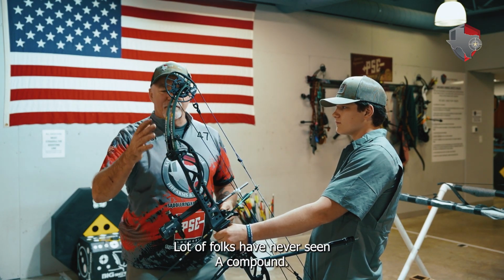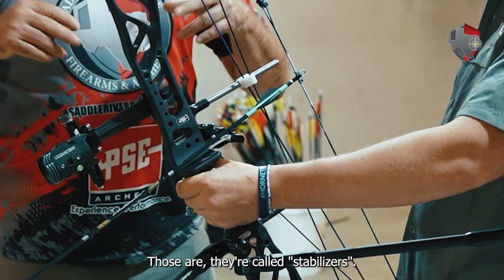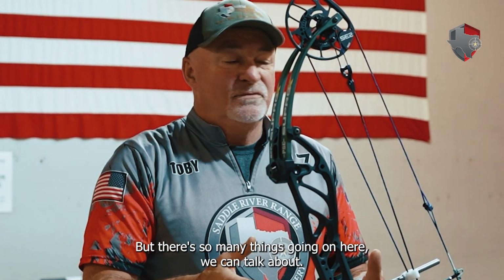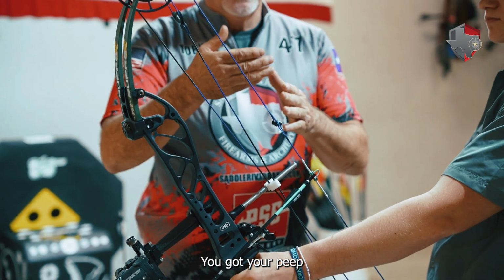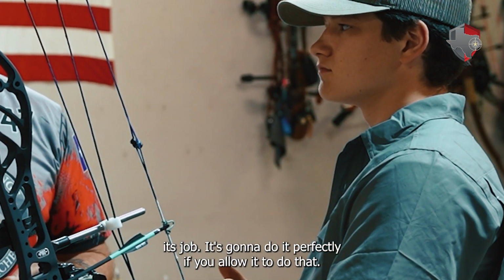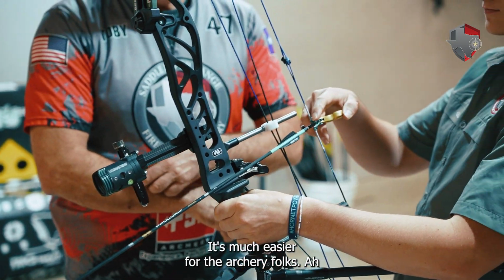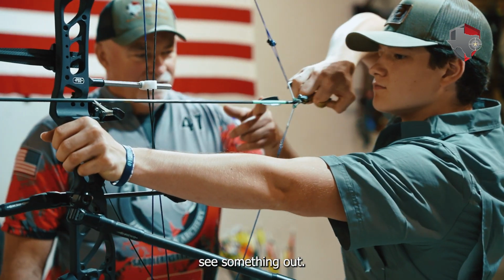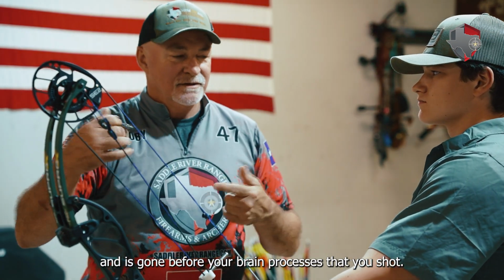Champion Archers Toby Ragsdale & Wyatt Dorcas Go Through a Custom Compound Bow Setup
In the video today, Toby Ragsdale, National Champion, Texas Hall of Fame, Archer, goes through the compound bow setup of Wyatt Dorcas, Champion Archer.

Come visit us, Saddle River Range Firearms & Archery!!!
Tuesday:      10 AM - 7 PM
Sunday:         10 AM - 6 PM